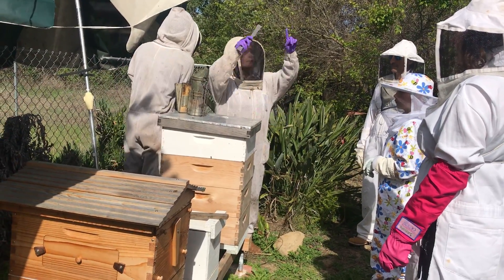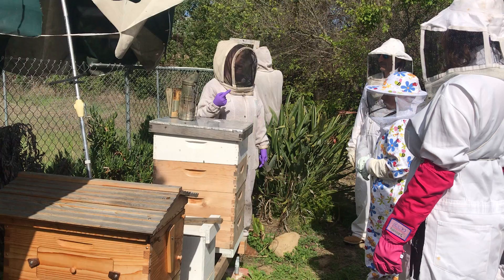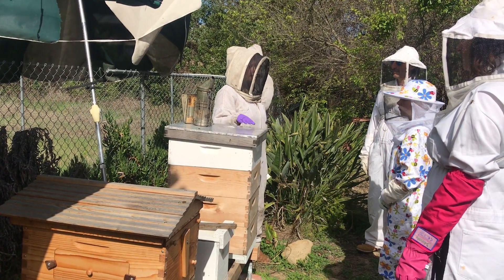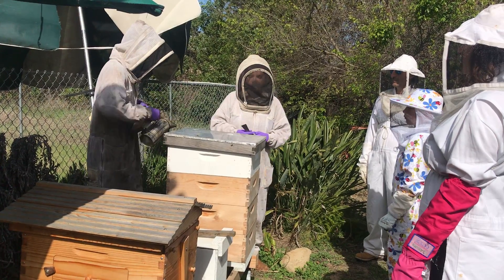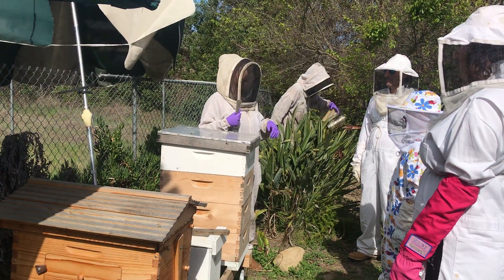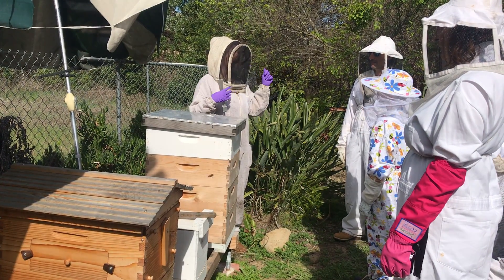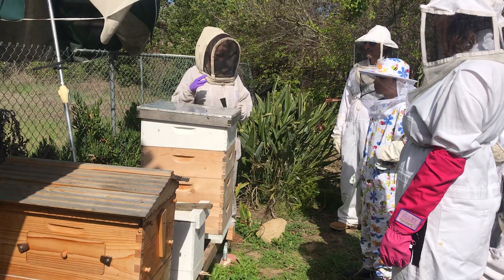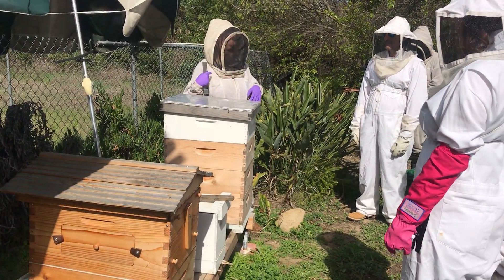Beehive Tour: Foraging bees in the mid-life cycle of a bee.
Hilary Kearney of Girl Next Door Honey discusses what it means when you see a bee on a flower: that they are middle-aged females out during the latter half of life, harvesting nectar and pollen.